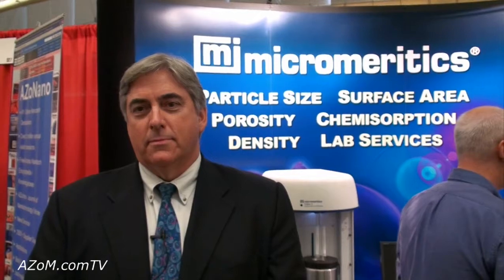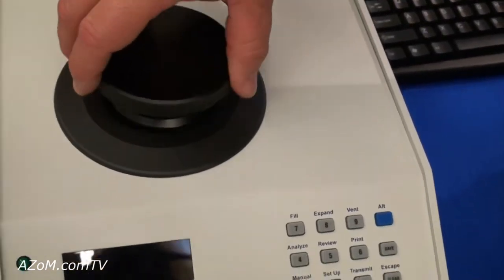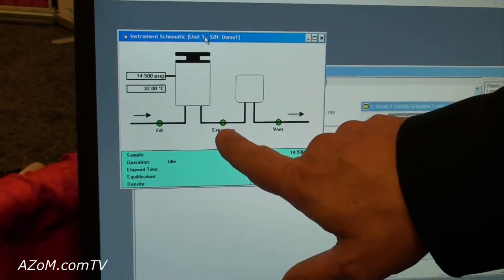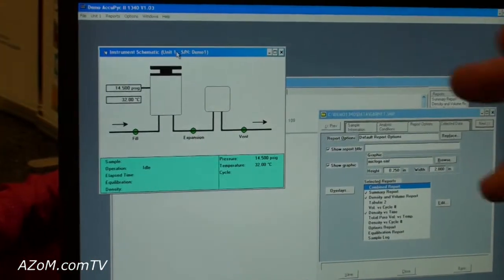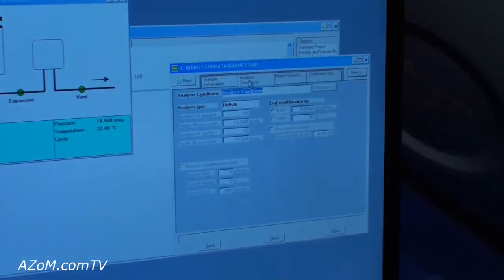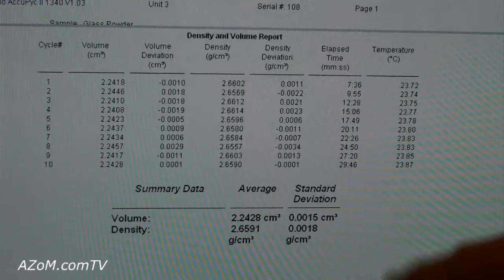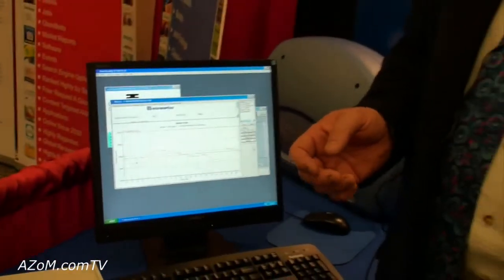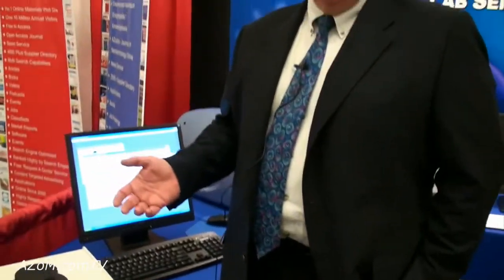Micromeritics Accupyc II 1340 Pycnometer